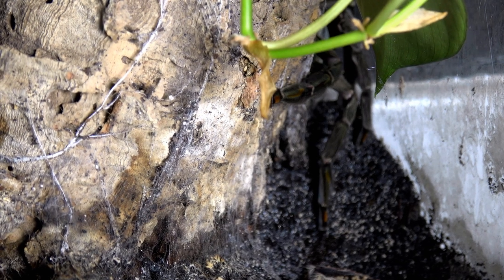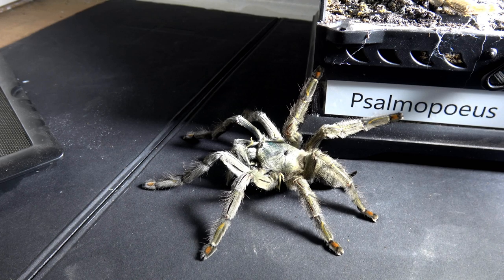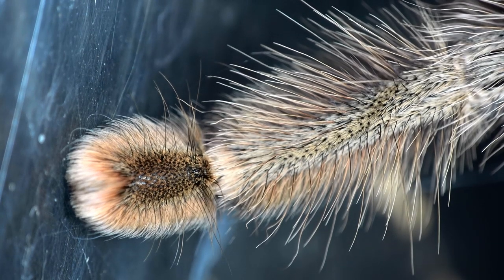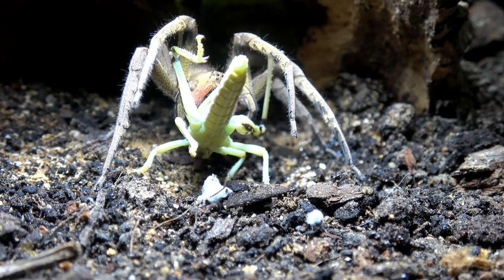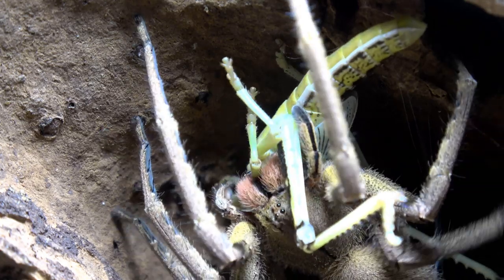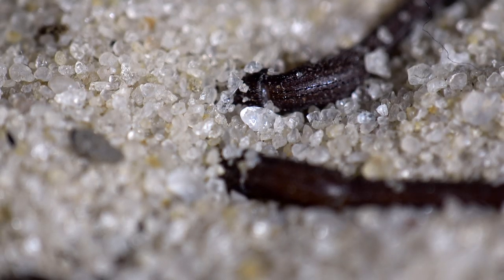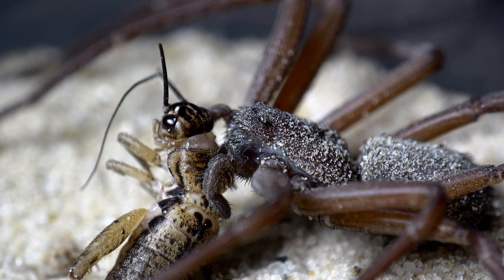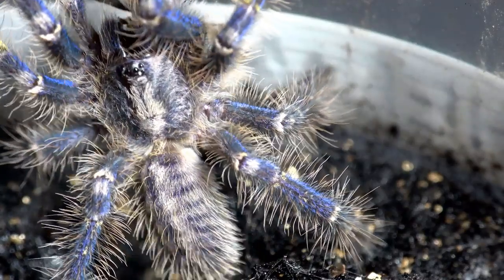Post Molt Spider Feeding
Today's video features all my recently molted Ts and true spiders.